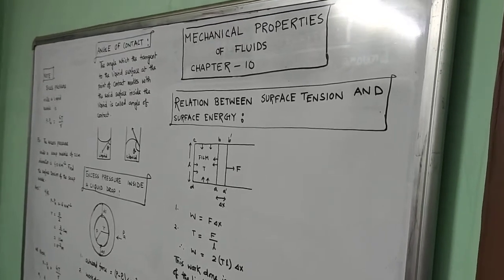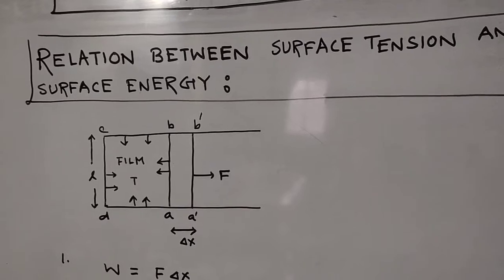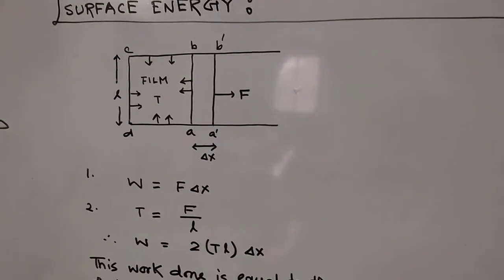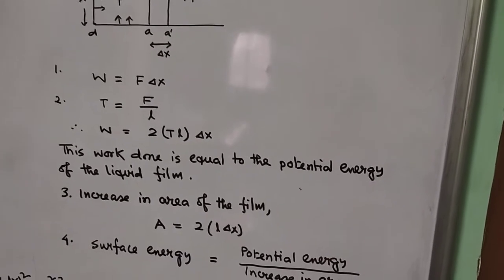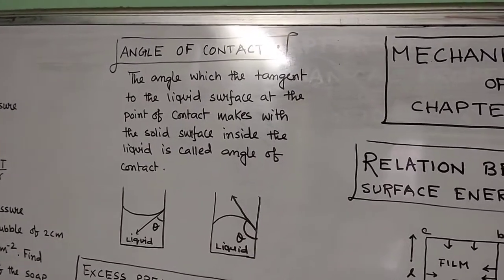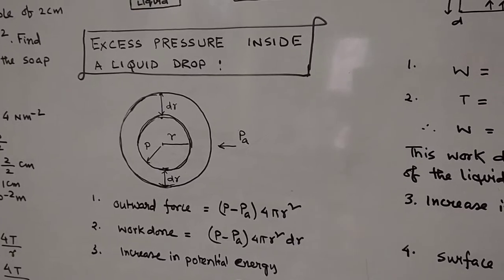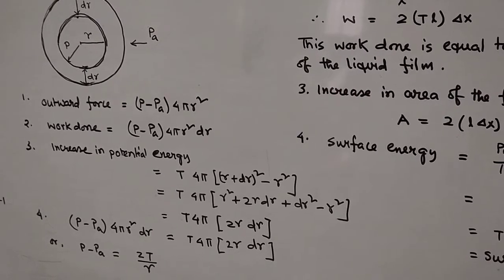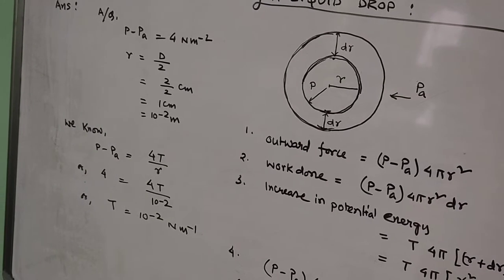Mechanical properties of fluid